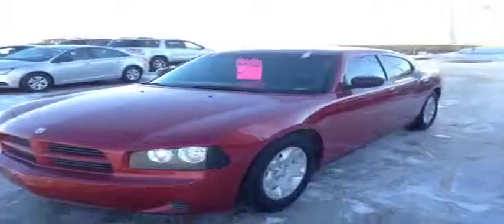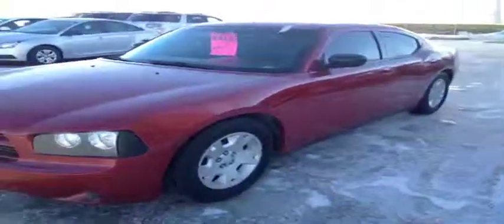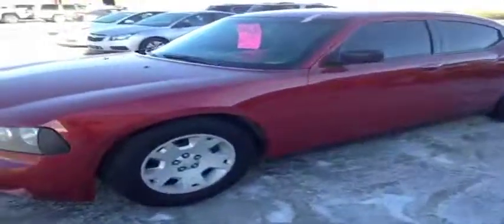USED 2007 Dodge Charger Base | Davis Chevrolet | Minutes from Calgary | Airdrie AB | Stock # 112372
Used 2007 Dodge Charger.
Certified Pre Owned, great vehicle, in amazing condition, and equipped with everything you need!

Loaded with power locks, power windows, automatic transmission, cruise control, interior lights, rear center seat arm rest, and much more!

See it for yourself today at Davis Chevrolet.

Every used car comes with a FREE Carpoof!

Stock #112372